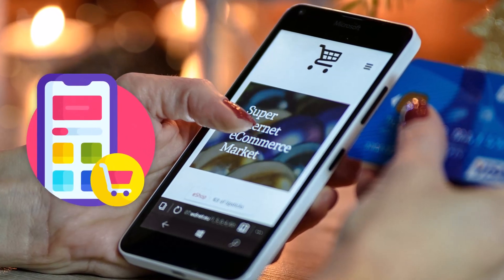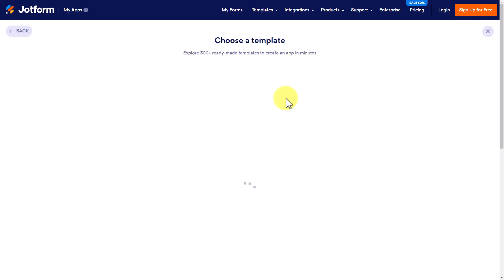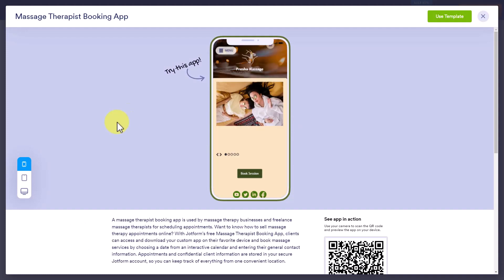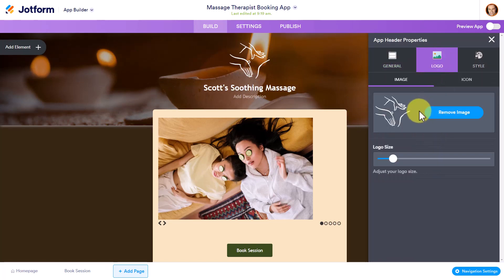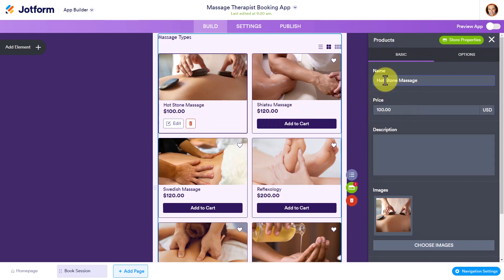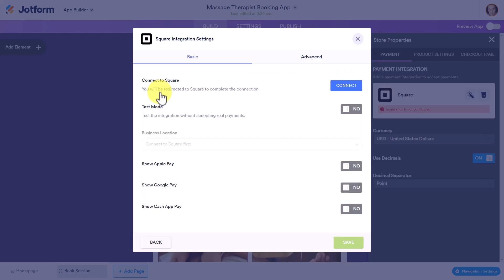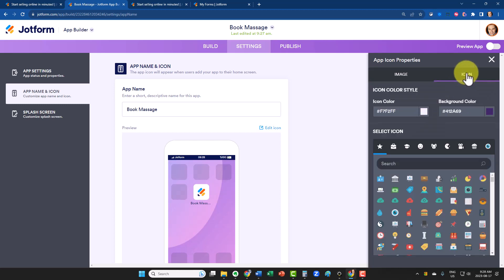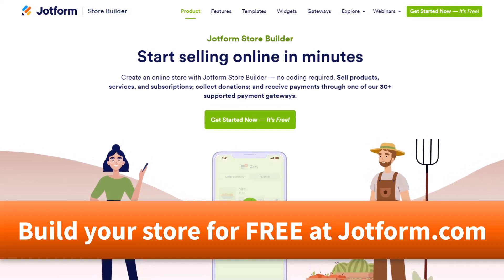How to Build an Online Store for $0 in Less than 9 Minutes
Creating an online store so you can sell your products and services is easier than you think. And best of all, you can do it for free and start making money today. In this video, Scott Friesen shows you how to build an online store without using Shopify.